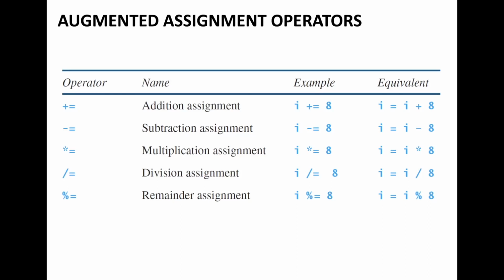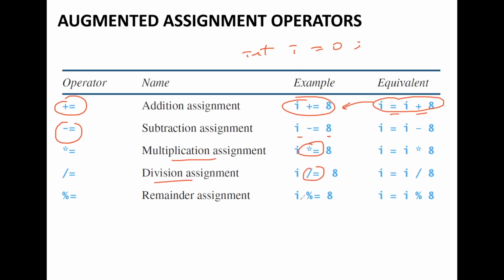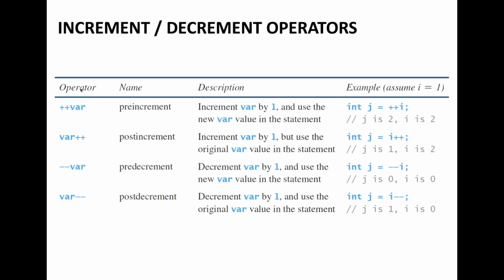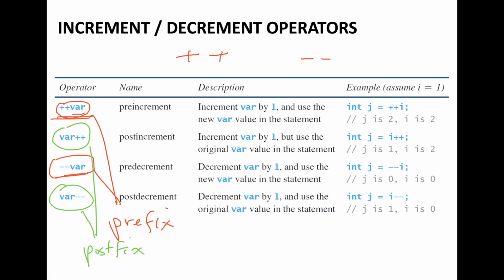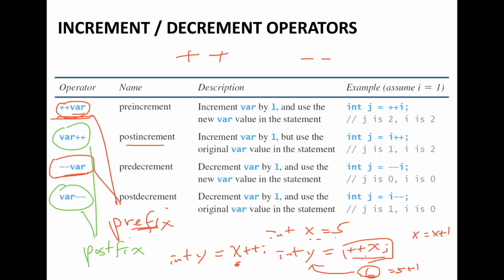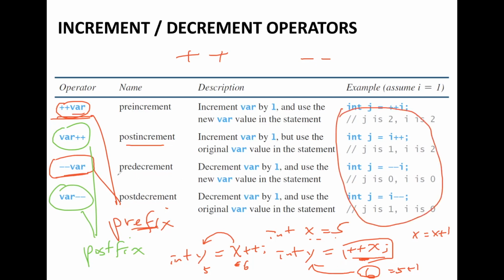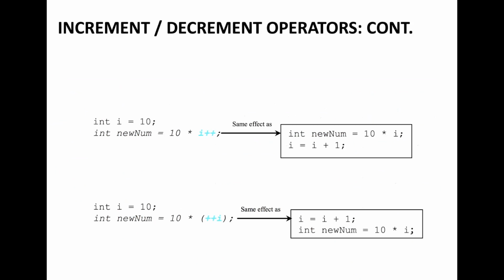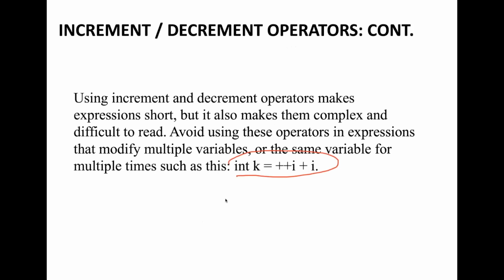3.9 Increment Decrement Operators